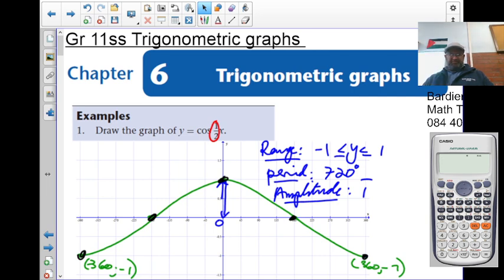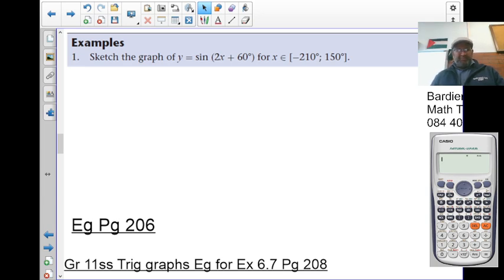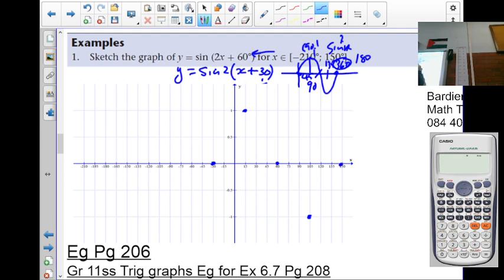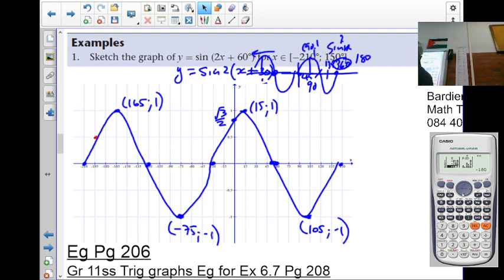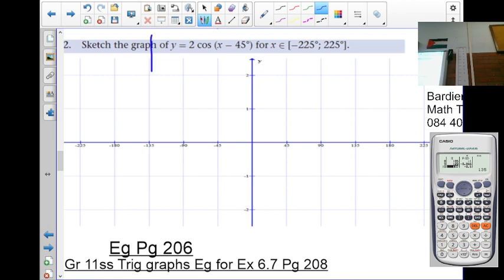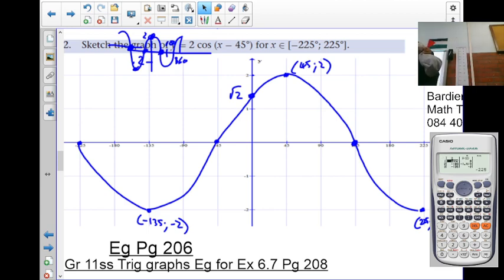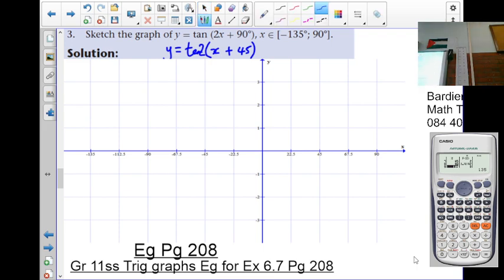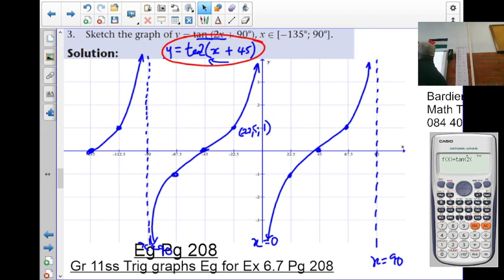Gr 11ss Trig Graphs L2 Ex 6.7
Grade 11ss Trigonometric Graphs Lesson 2

Ex 6.7 More complex trigonometric graphs

Full Lessons
Gr 11 TRIGNOMETRIC Graphs (Clever KEEPING MATHS SIMPLE)
Lesson 1

How to draw trigonometric graphs a short video